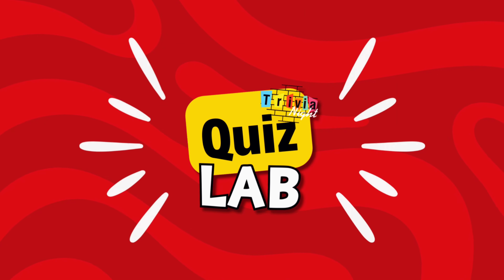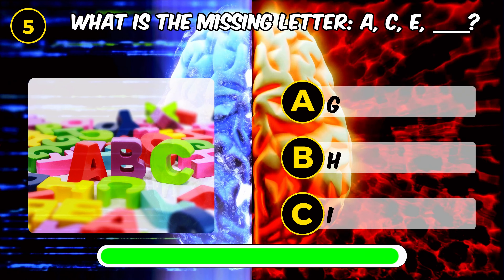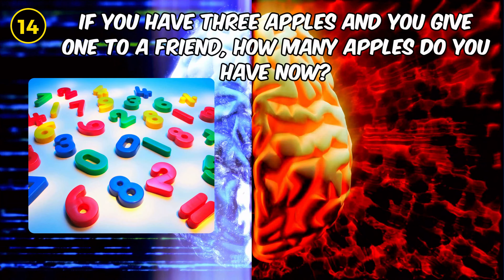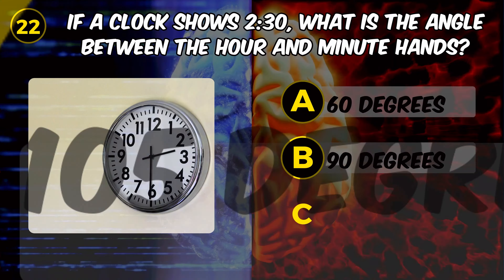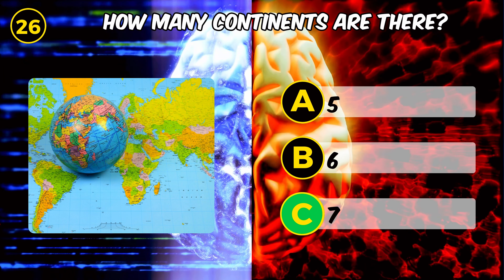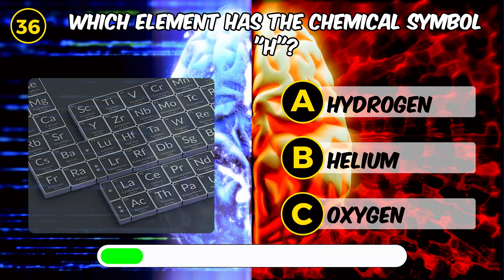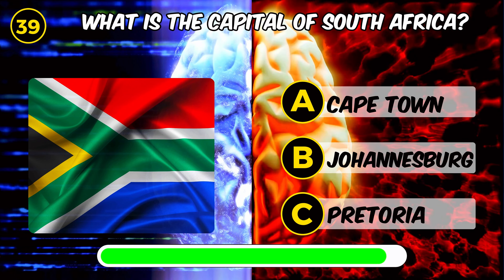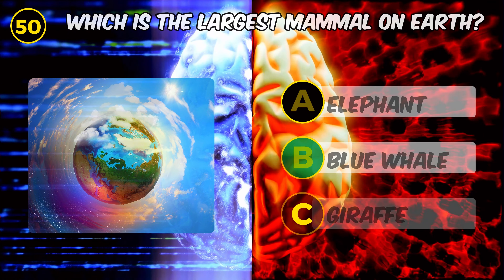Crack the Code - Basic IQ Test Challenge || Quiz Lab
✨Are you ready to put your brain to the test? Join us in this mind-boggling challenge as we crack the code in this Basic IQ Test! Delve into a world of puzzles and riddles designed to challenge and entertain. Do you have what it takes to unlock the secrets within? Challenge your friends and see who comes out on top in this ultimate test of intelligence. Sharpen your mind, think outside the box, and conquer this IQ test! Tune in now to see if you can unravel the mysteries and emerge victorious. Don't miss out on this thrilling adventure of wit and intelligence!

💞 S U B S C R I B E so that we can continue to have fun together!! I appreciate you so much! 💖